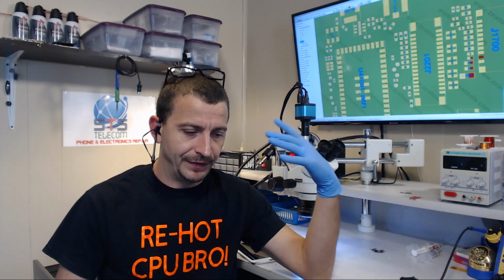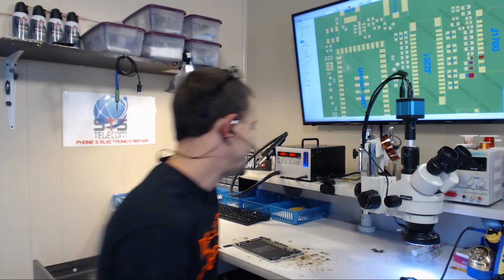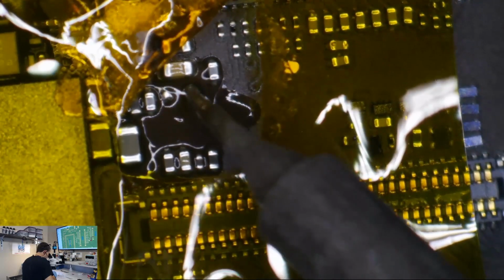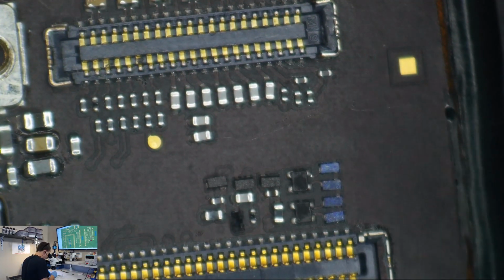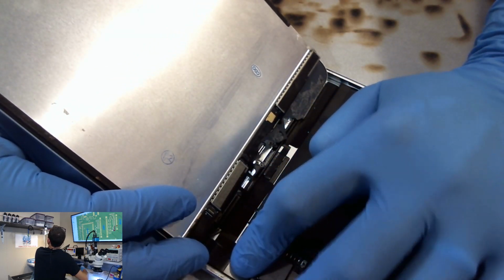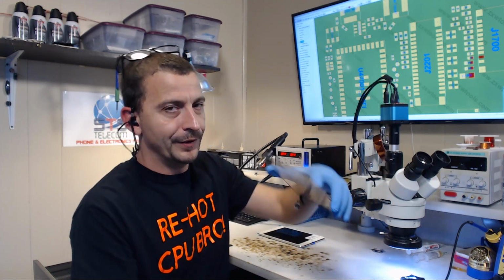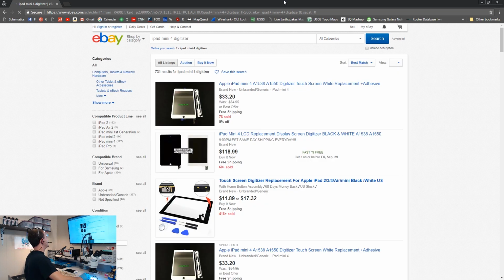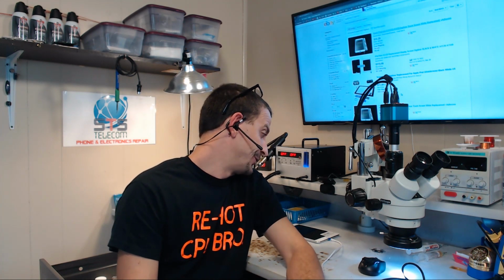iPad Mini 4 Backlight Repair (with the battery hooked up)